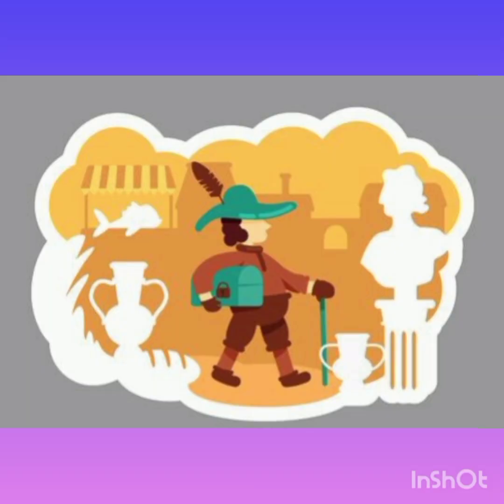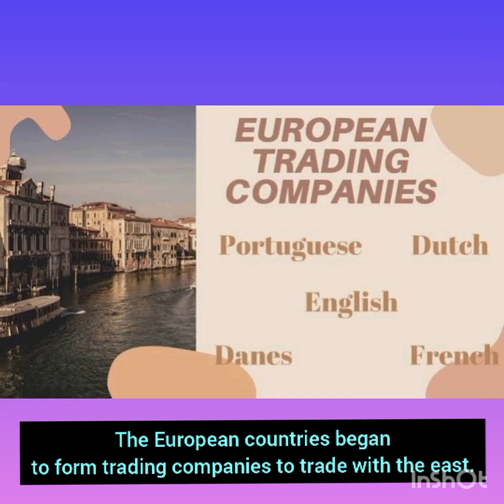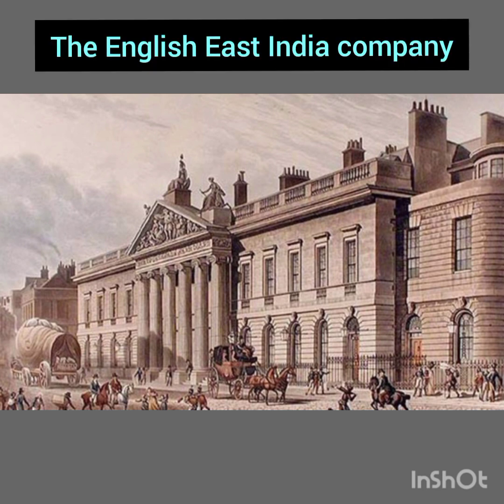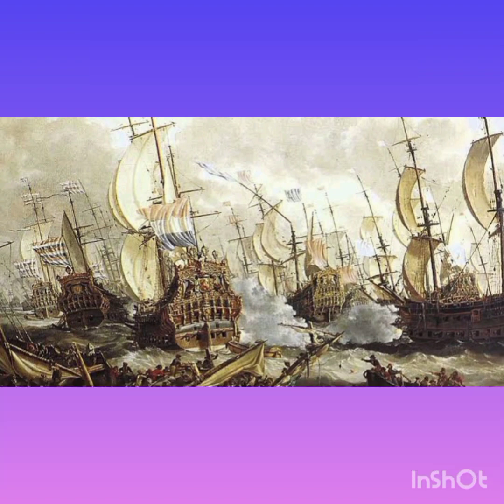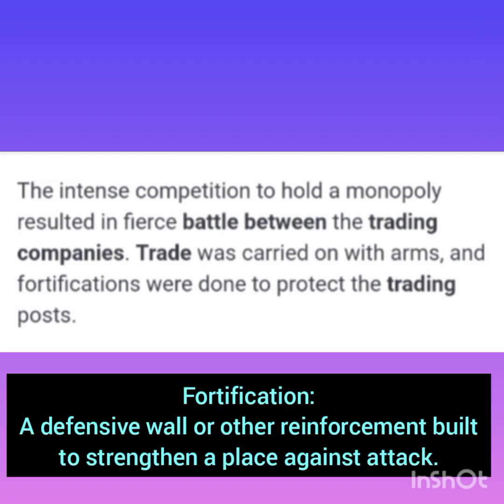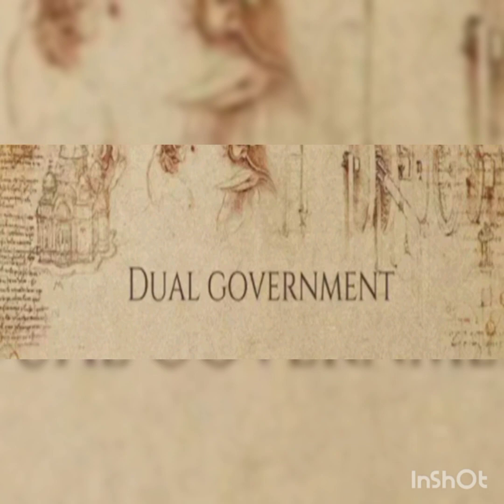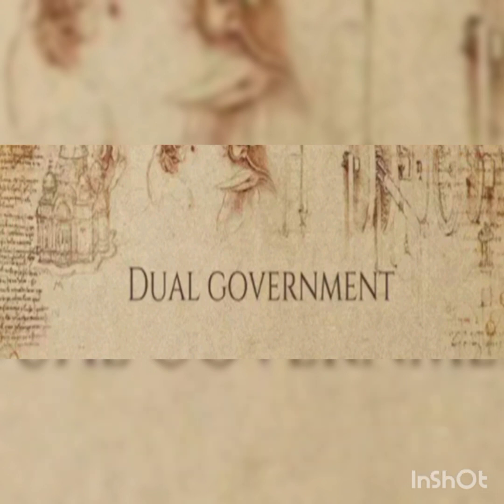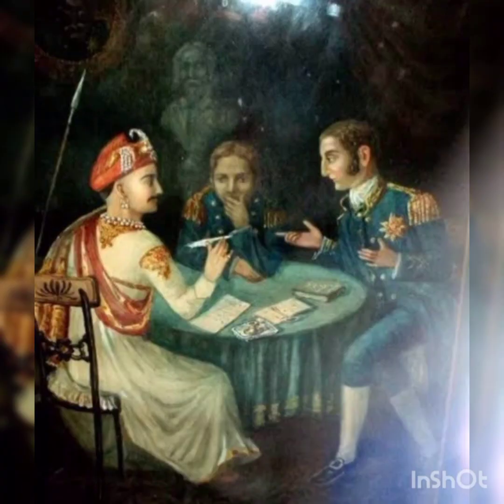CLASS VIII HISTORY-THE EXPANSION OF BRITISH POWER (PART 1)